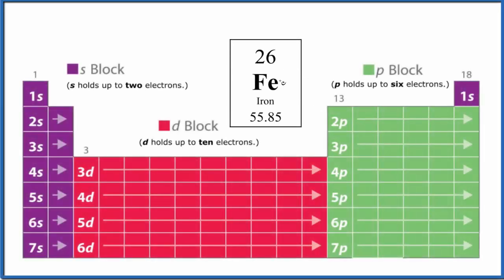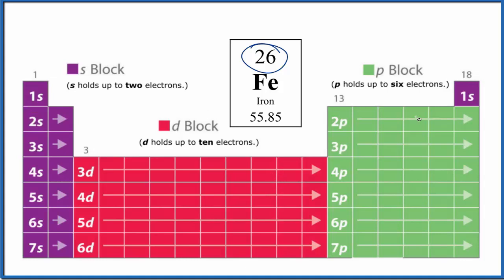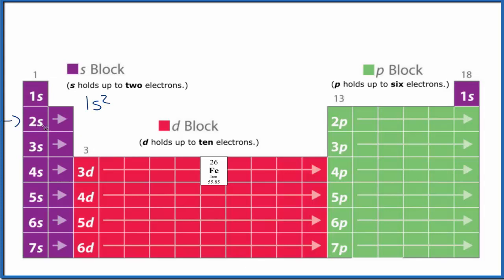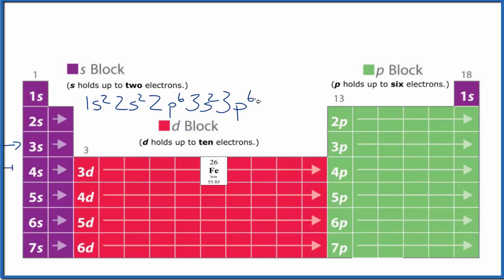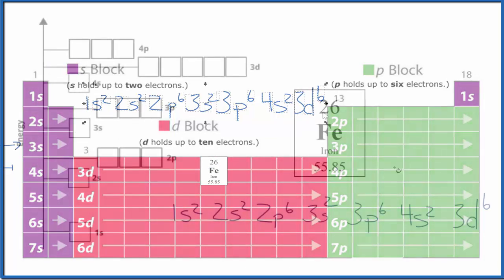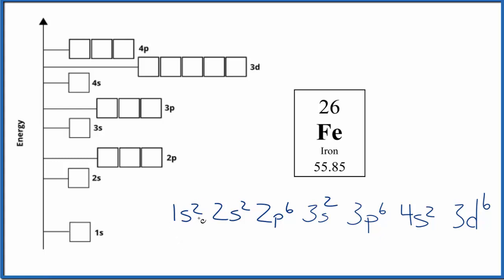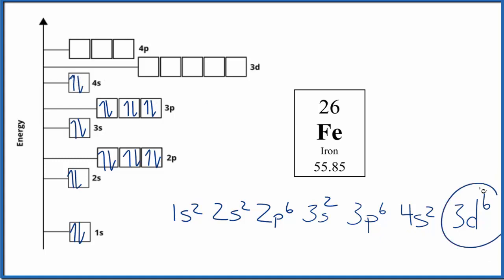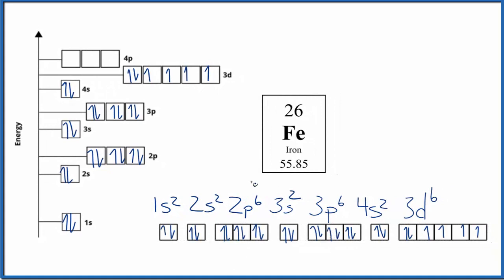How to Write the Atomic Orbital Diagram for Iron (Fe)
To write the orbital diagram for the Iron (Fe) first we need to write the electron configuration for just Fe.  To do that we need to find the number of electrons for the Fe atom (there are 26 electrons) using the Periodic Table.   When we write the configuration, we'll put all 26 electrons in orbitals around the nucleus of the Iron atom.

In this video we'll use the Periodic Table to help us write the notation for Fe.

 Either way,  the Iron electron configuration will be 1s2 2s2 2p6 3s2 3p6 4s2 3d6.

Once we have this information we can then place electrons in an atomic orbital diagram for Iron. Note that we are making the Atomic Orbital Diagram for Fe (not a molecular orbital diagram).